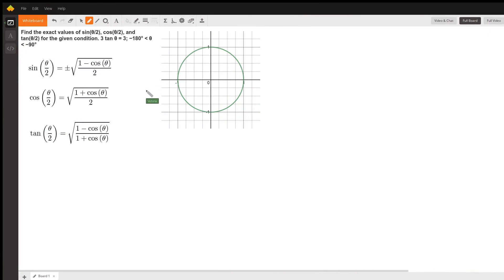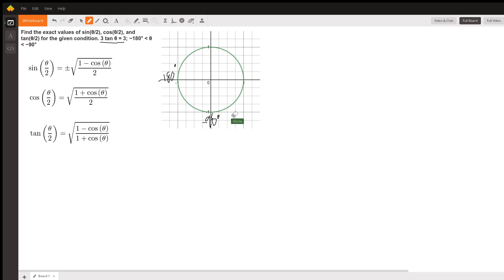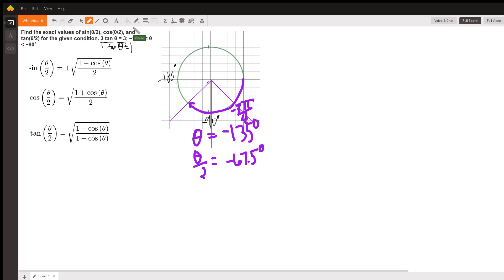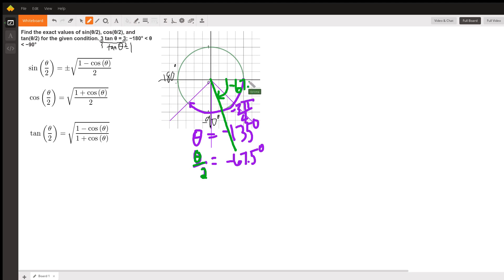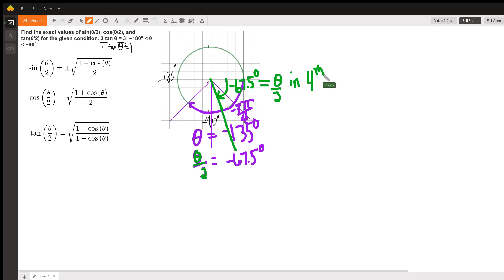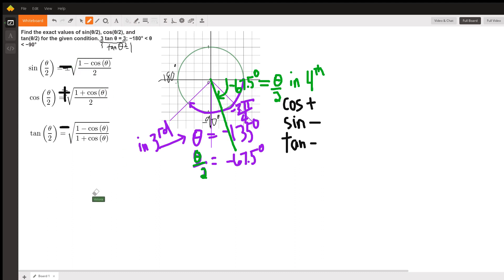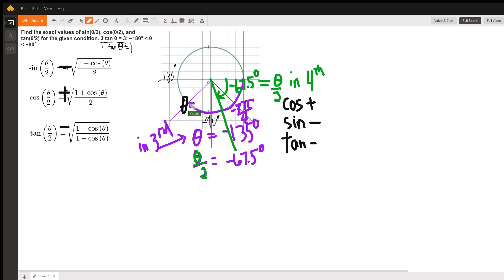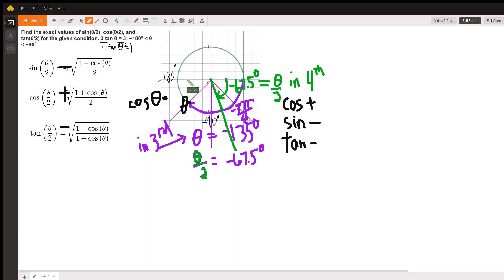Find Exact Values of half angles for sin, cos & tan Given that 3 tan(x) = 3 and angle x in 3rd quad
Question: Find the exact values of sin(θ/2), cos(θ/2), and tan(θ/2) for the given condition. 3 tan θ = 3;    −180° ‹ θ ‹ −90°

Answered By:

Victoria V.